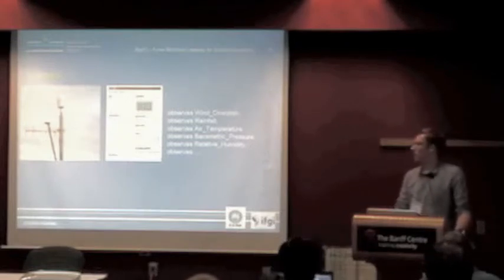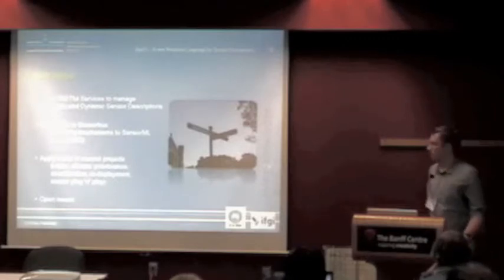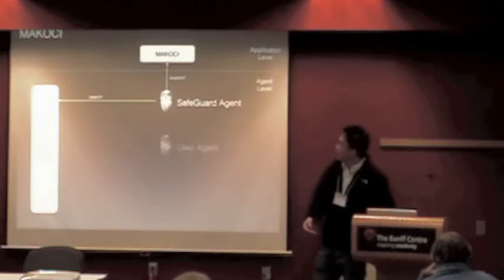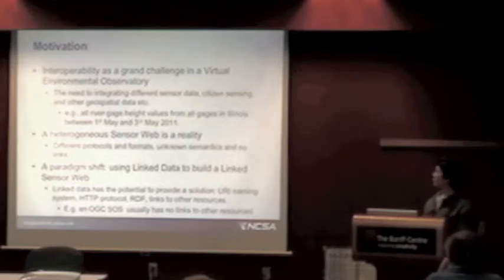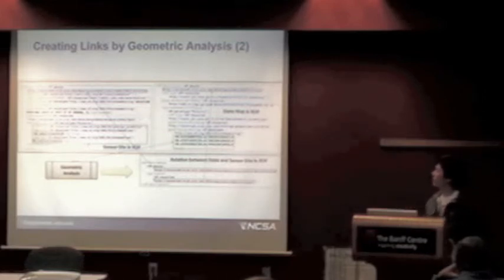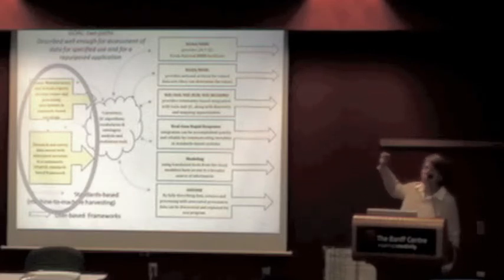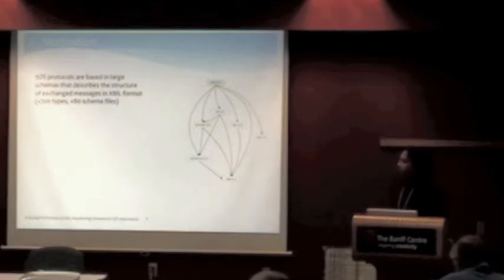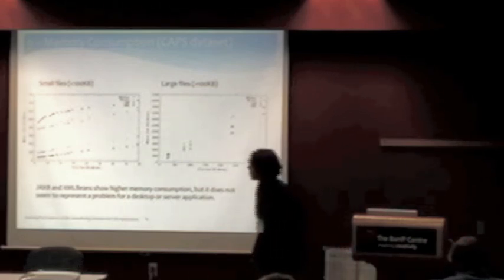2011 Cybera Summit - GeoCENS/SWE paper session 2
The final paper presentation session of the GeoCENS / Sensor Web Enablement track of the 2011 Cybera Summit. Sensor Web Ontology and Semantics featured presentations from Christian Malewski, Chin-Te Jung, Liang Yu, Janet Fredericks and Alain Tamayo.